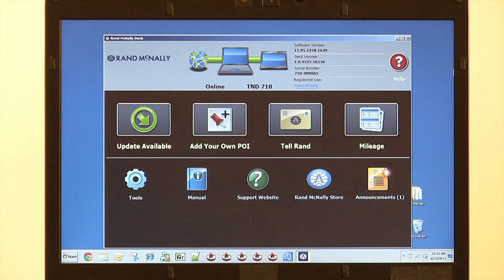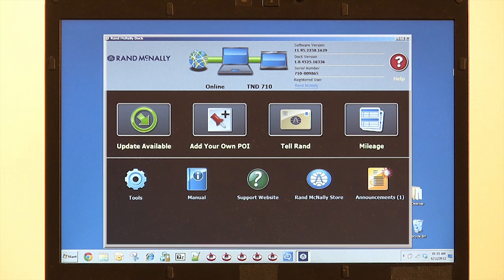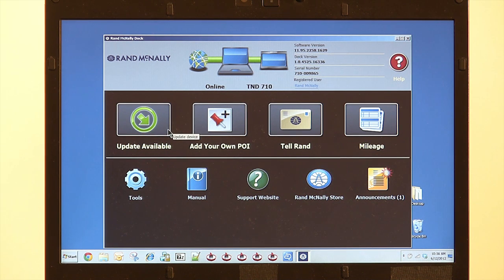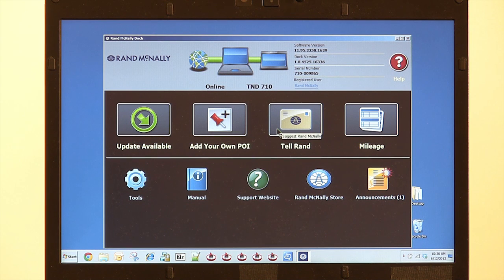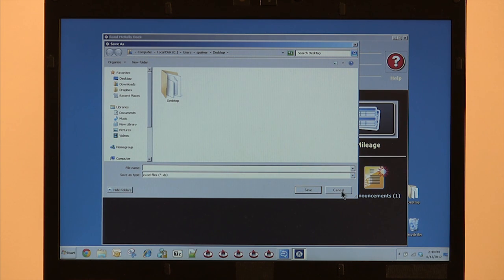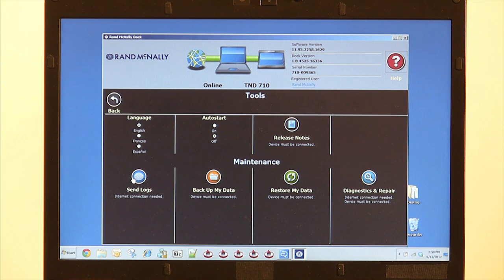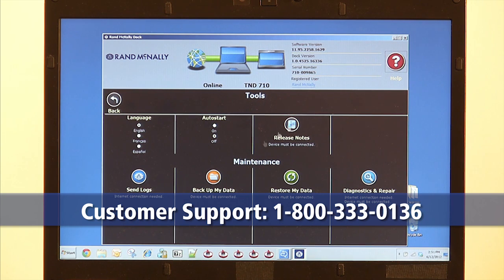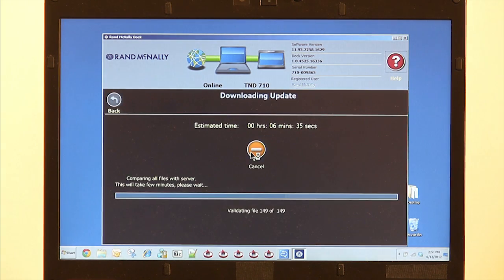Rand McNally Dock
Learn how to utilize all the features of the Rand McNally Dock, including how to get updates and more.